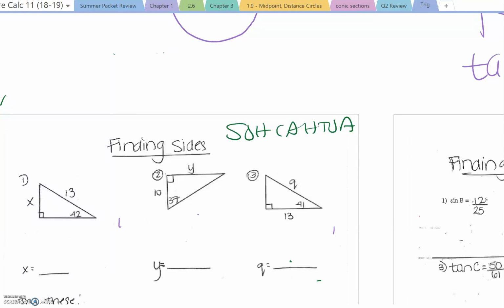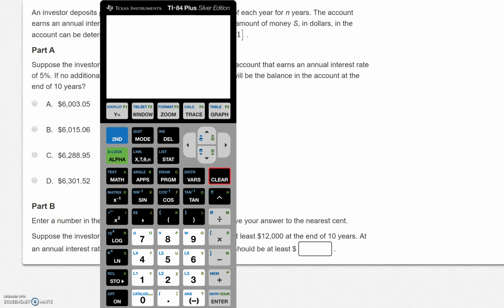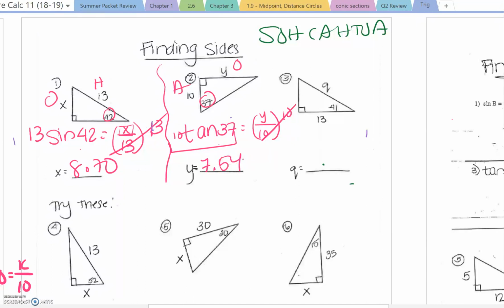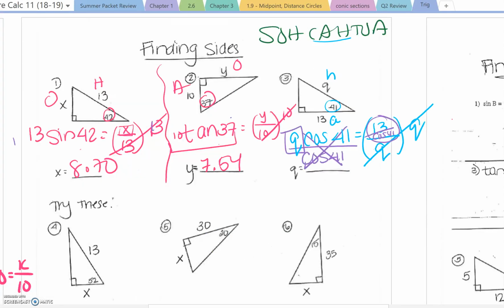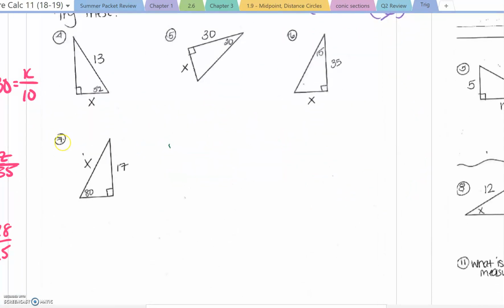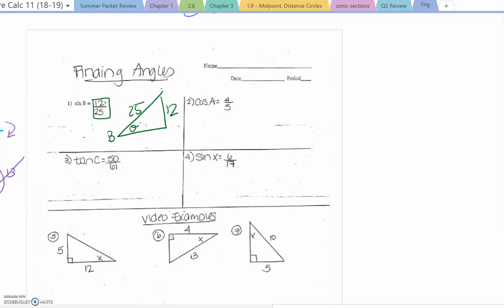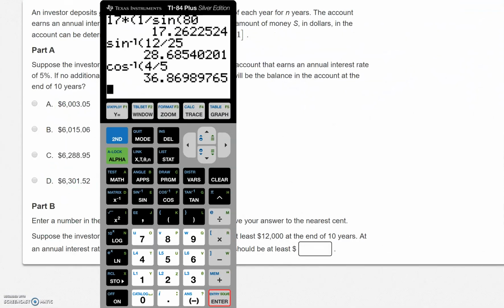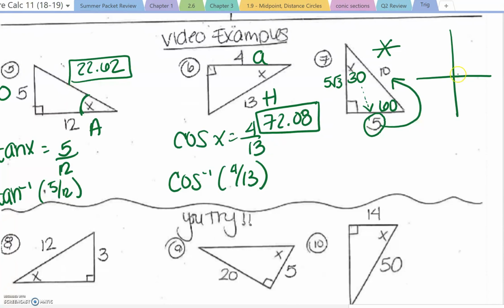FiInding Missing side and Angles (Trig)